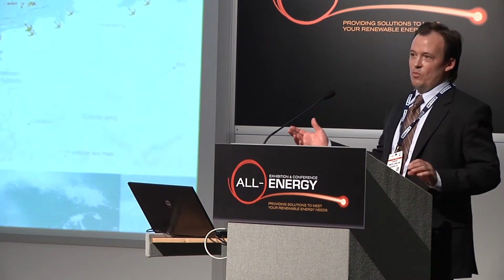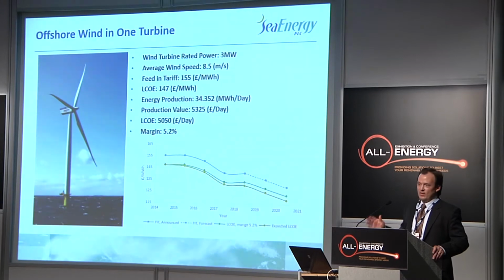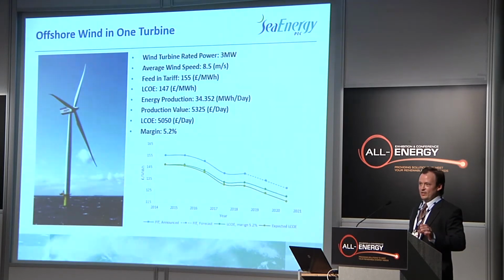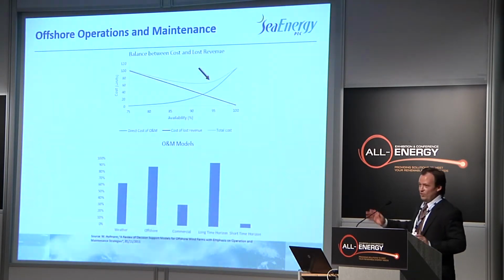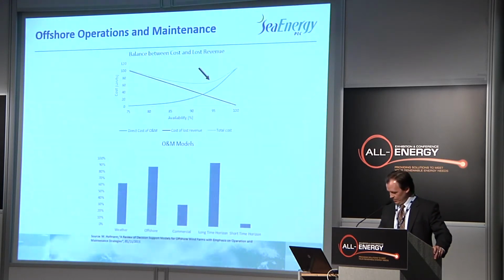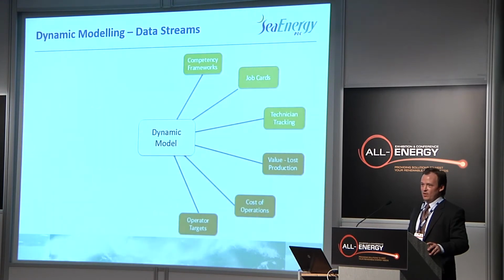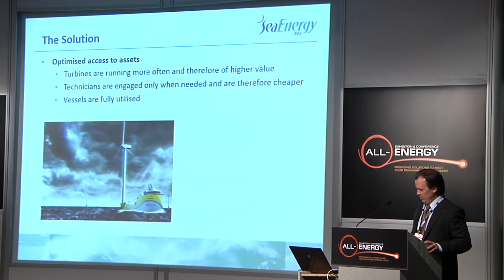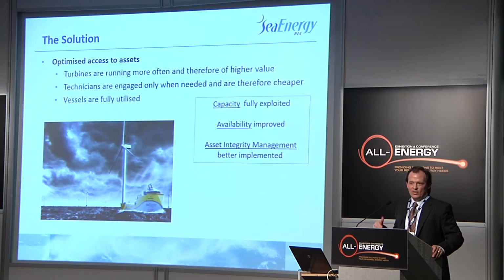Sean Huff, Principal Consultant, SeaEnergy at All-Energy 2014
Offshore Wind 3: Construction, Operations & HSE
All-Energy 2014